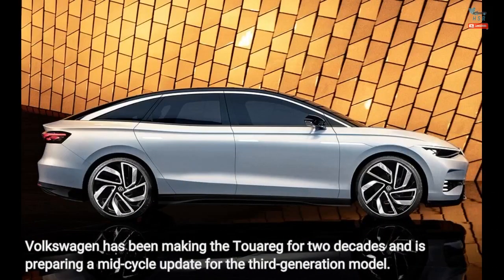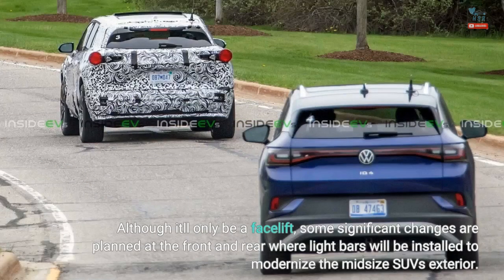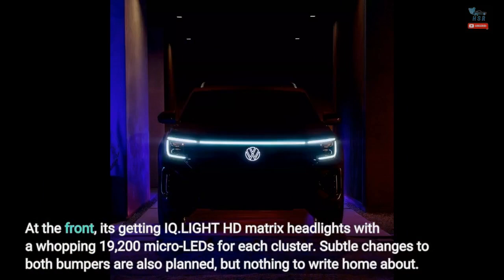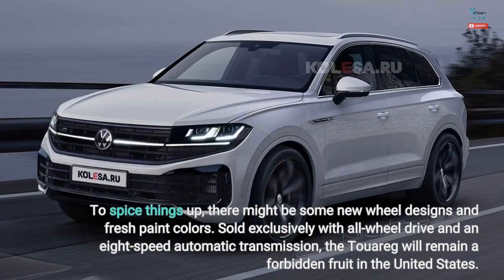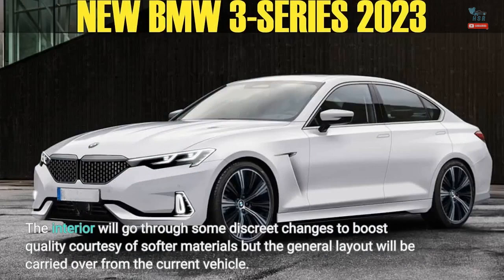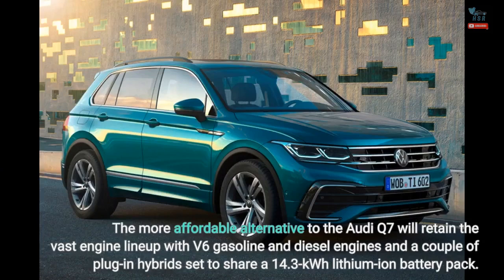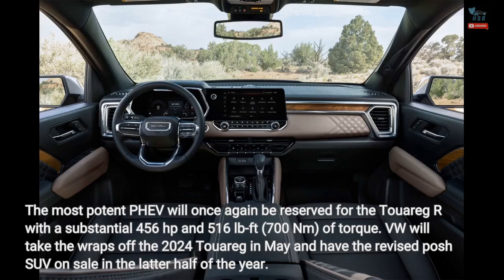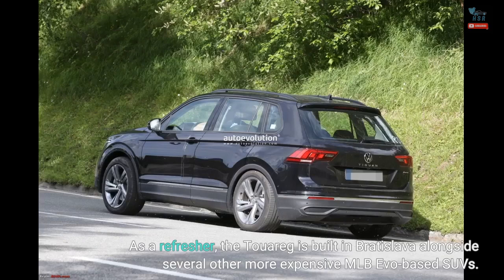2024 VW Touareg Facelift Accurately Rendered Based On Teasers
2024 VW Touareg Facelift Accurately Rendered Based On Teasers

Volkswagen has been making the Touareg for two decades and is preparing a mid-cycle update for the third-generation model. Following an official preview last week, a batch of speculative renders attempts to peel off the camouflage to reveal the production-ready design cues. Although it'll only be a facelift, some significant changes are planned at the front and rear where light bars will be installed to modernize the midsize SUV's exterior. It'll be the company's first model sold in Europe with an illuminated badge as the Touareg will have a bright red VW logo on the tailgate. At the front, it's...